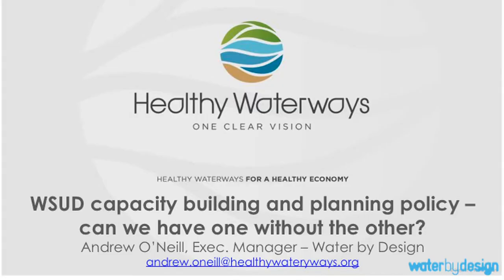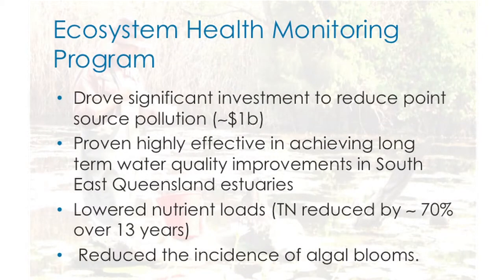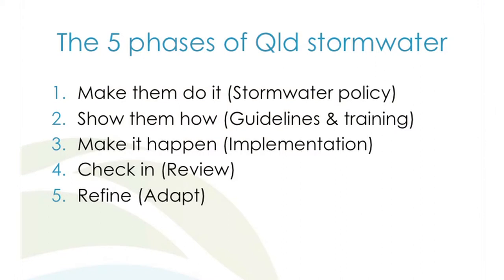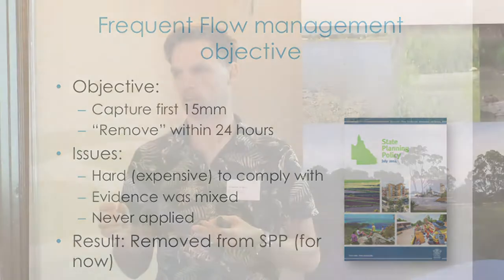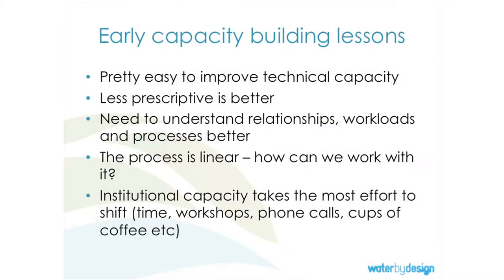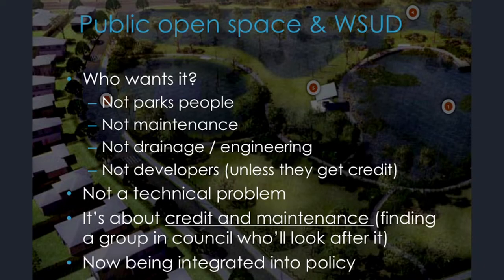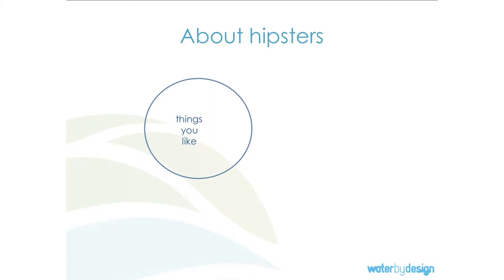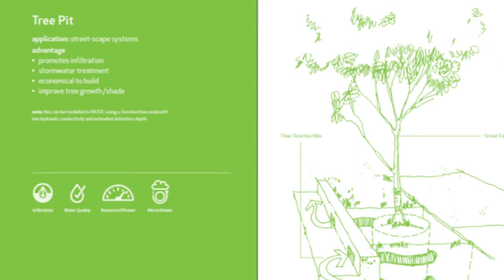Dr Andrew O'Neill - Presentation to Water Sensitive SA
Water Sensitive SA has identified the need for capacity building to improve the adoption of water sensitive urban design (WSUD) in South Australia. It is currently establishing a capacity building program for various sectors of the industry.

WSUD capacity building and planning policy - can we have one without the other?
Andrew O'Neil, Executive Manager - Water by Design
Presentation to Water Sensitve SA, Monday 13 April 2015, Adelaide

Dr Andrew O'Neill, Executive Manager - Water by Design
State government agencies are currently considering the pathways to implement the South Australian Water Sensitive Urban Design (WSUD) Policy.
Join us to hear Dr Andrew O’Neill, Executive Manager, Water by Design, describe the opportunities and challenges for local government and industry in South-East Queensland as they apply WSUD policy and the learnings SA can take from their experience.
Andrew will provide an insight into Water by Design, one of Australia’s most respected water sensitive urban design (WSUD) capacity building programs. Water by Design was established as part of Heathy Waterways, an independent, not-for-profit organisation that works with government, industry and community to protect and improve waterways in South-East Queensland.
South-East Queensland’s WSUD policy has been in place since 2005, defining performance criteria for the treatment of stormwater and permissible discharge rates to protect waterways and the marine environment. The Water by Design team has worked closely with industry and government to assist the interpretation and application of these policies, through the development of an extensive range of guidelines and a training program targeted to the needs of practitioners.
Has this been enough? How does WSUD policy need to changing political and economic situation, and evolve to create more liveable communities?
Andrew will share his experience and views about:
 1. Program resources and services developed in response to industry needs.
 2. Current policy driving WSUD adoption and South-East Queensland’s experiences in its implementation.
 3. What has been learned from 10 years of implementation
 4. The future direction of WSUD policy, particularly in the planning context.
 5. The importance of stakeholder engagement and the current partnership being developed between Queensland Environment & Heritage Protection and Infrastructure, Local Government and Planning Departments.
There will be an opportunity for Q&A with Andrew, followed by a discussion on what lessons SA can take from the Queensland experience as we develop the guidelines, tools and other resources to underpin the SA WSUD Policy.